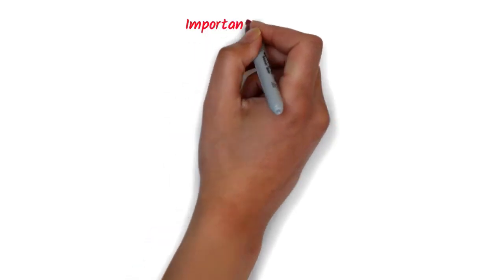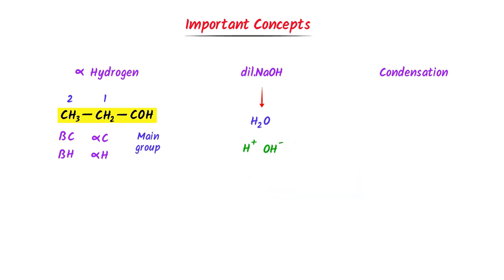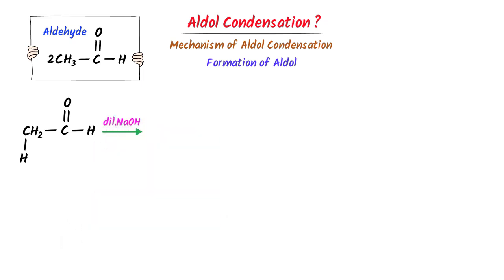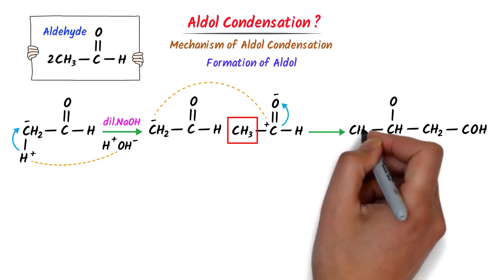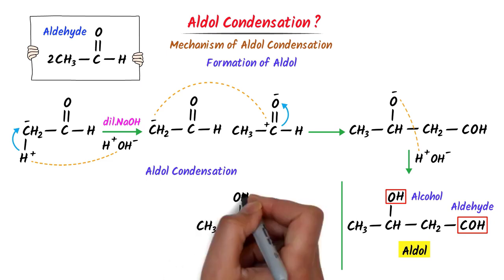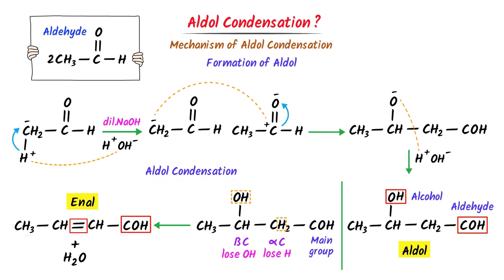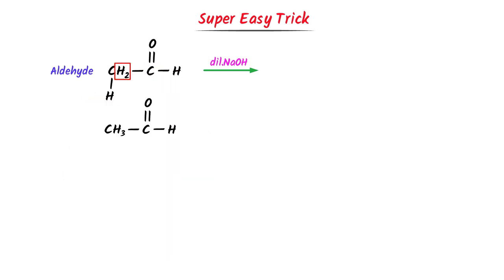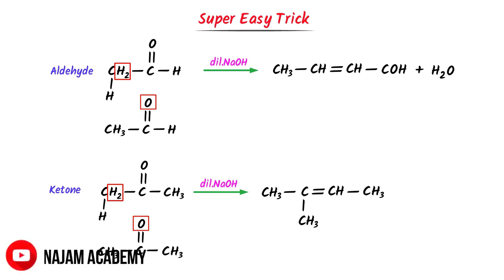Aldol Condensation Trick to Find Aldol Condensation